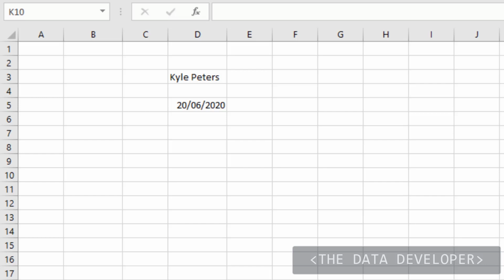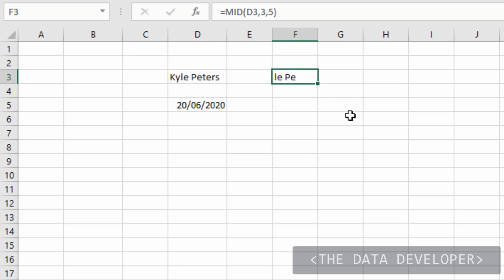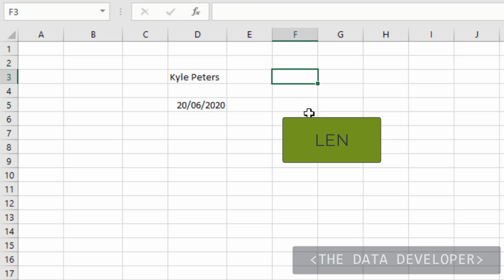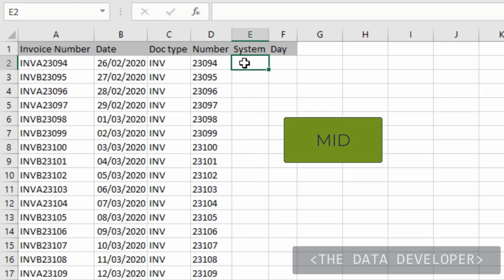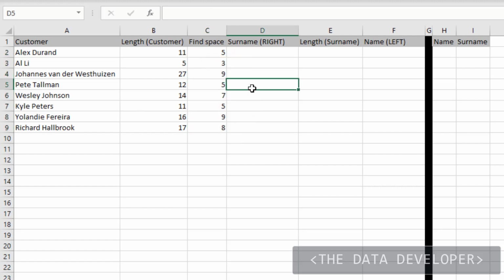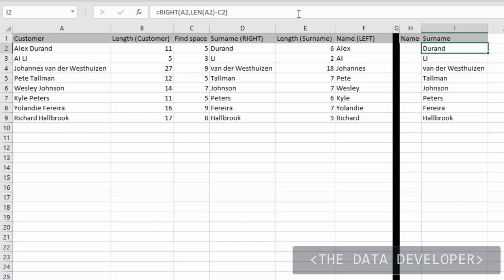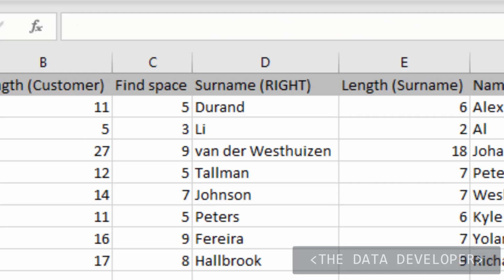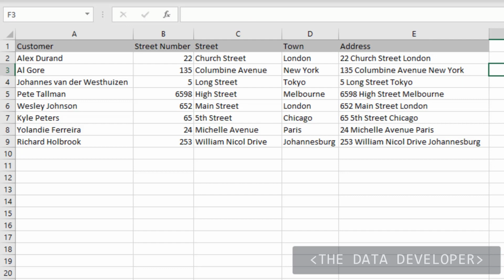Text Functions // Excel Training: Lesson 15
This Lesson covers Text functions in Excel.

● 00:00 - Overview
● 00:55 - LEFT Function
● 01:42 - RIGHT Function
● 02:14 - MID Function
● 02:49 - FIND Function
● 04:35 - LEN Function
● 05:24 - TRIM Function
● 06:01 - TEXT Function
● 07:20 - Combined Example 1
● 09:29 - Combined Example 2
● 12:26 - Complex Formula Building Method
● 16:29 - CONCATENATE Function
● 17:58 - Ampersand (&) Method